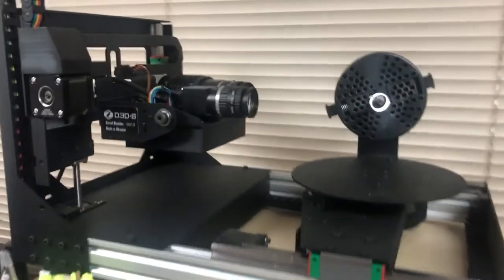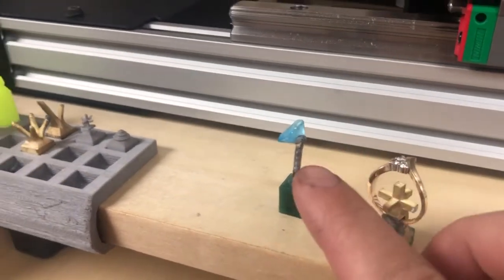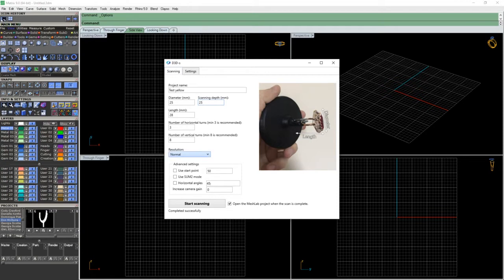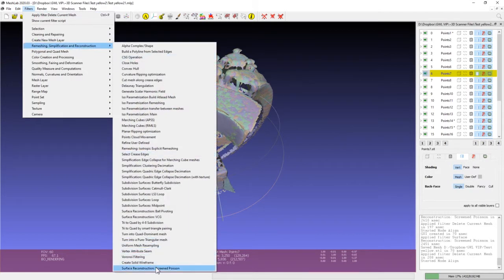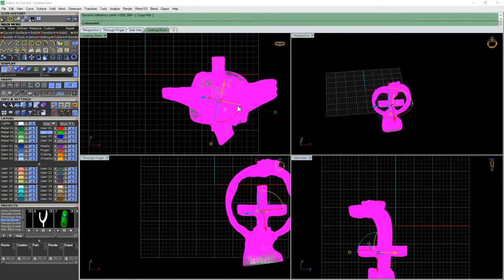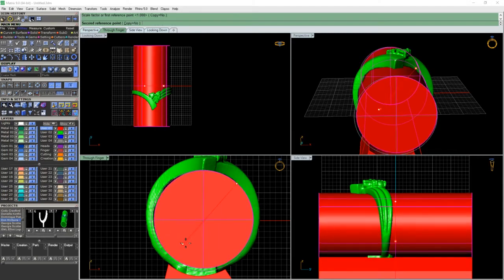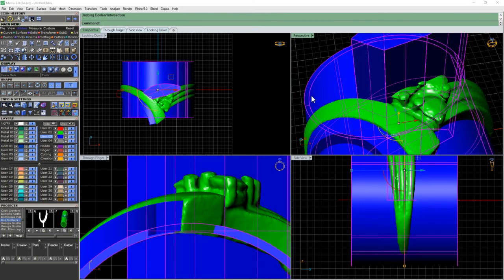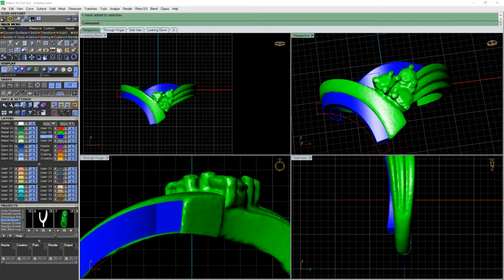D3D-s Scanner review and test scan by Elliot Mereski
I’ve been designing jewellery in CAD for close to 15 years and nearly that entire time I’ve been wishing for a way to accurately scan 3D items and import into my software actual size. In the last few years there have been a few scanners released on the market but the price was just too high to be practical.

That is why I can’t thank D3D-S enough for all the hard work they put into designing and building their scanner to drastically bring the price down while building a product that works beyond my expectations.

Within the first few weeks of using the scanner I was able to scan a number of stones to build custom caps, all fit perfectly the first time. I was able to scan a customer's ring and use that model to make a bigger, thicker version in the correct finger size. You can’t do that by molding!  But most of all and my main use case was scanning an engagement ring and building bands from that scanned model. Again the bands fit flawlessly the first wax and just that will pay for the machine in short order.

Because I got my machine early there were a few little software issues but Dennys was always in contact with quick replies and software updates. I’m sure it will be even smoother for customers down the line but if there are problems the support is excellent.

Elliot Mereski
The Goldworks Ltd.
Thegoldworks.com
Lethbridge AB.
Canada